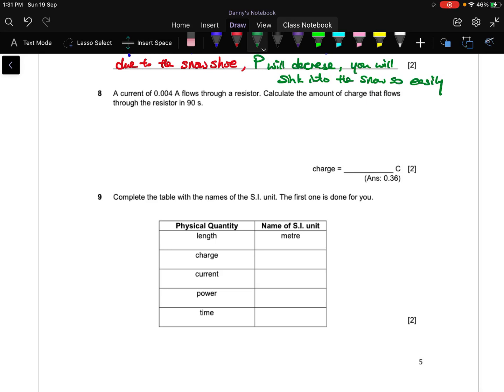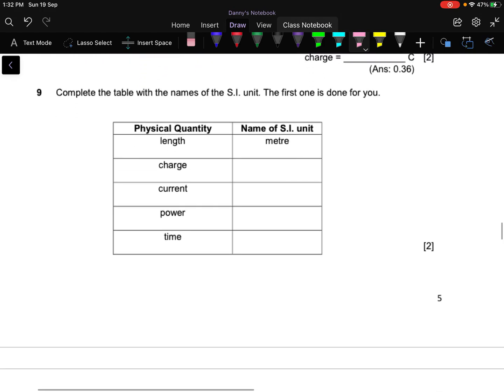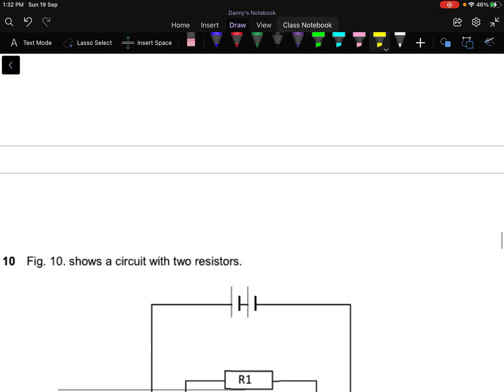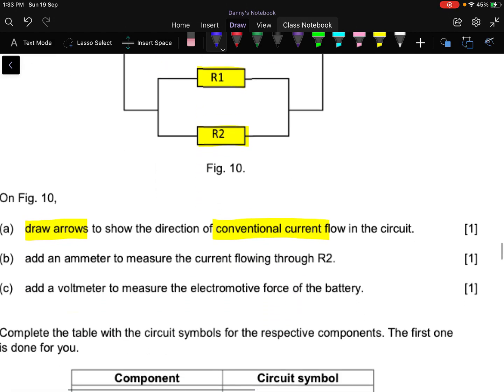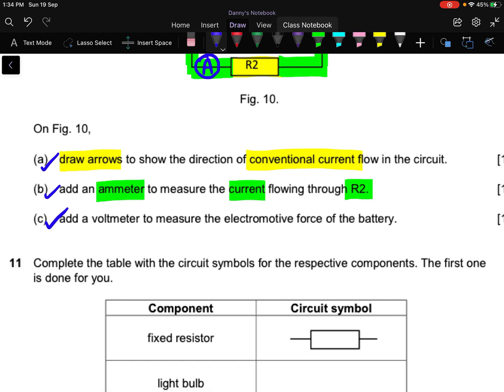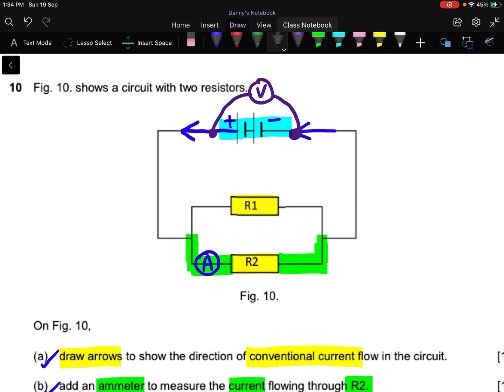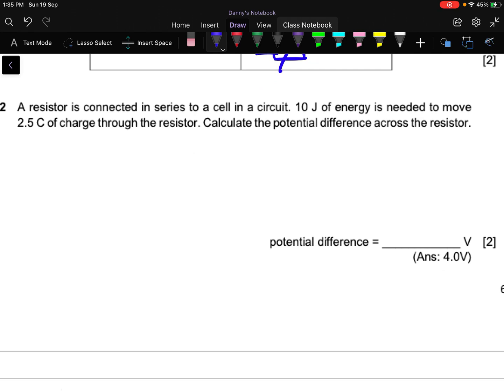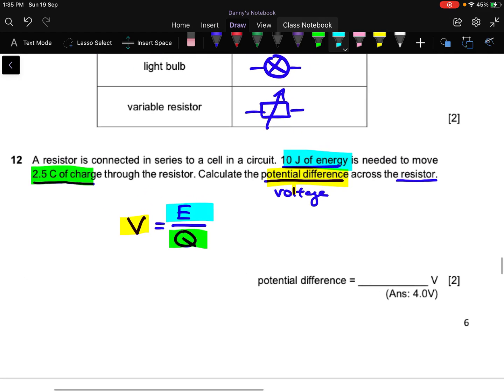QUESTION 4NA Phy TermTest T1T1 2020 Q8-10